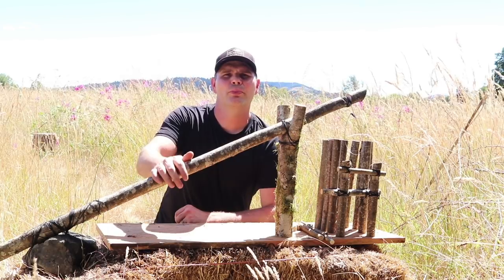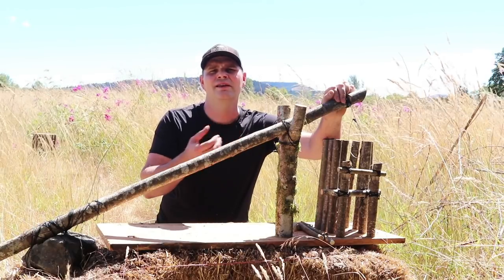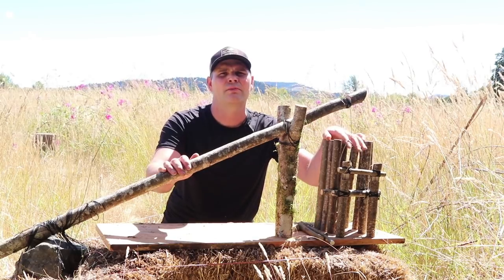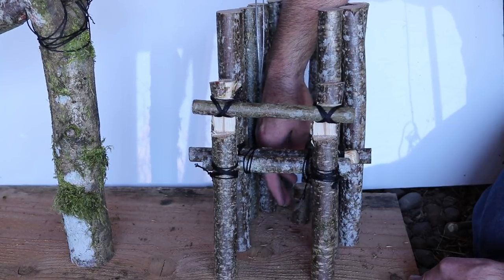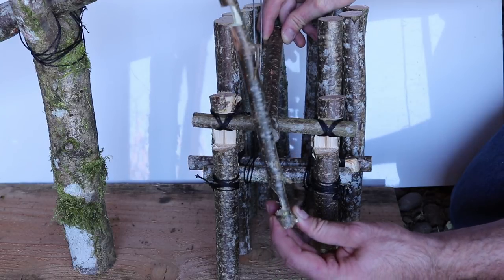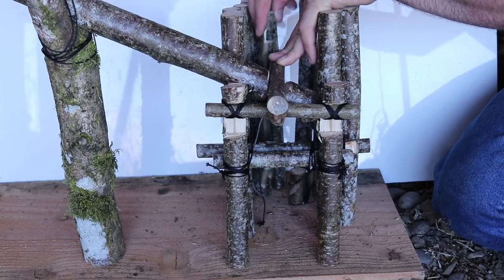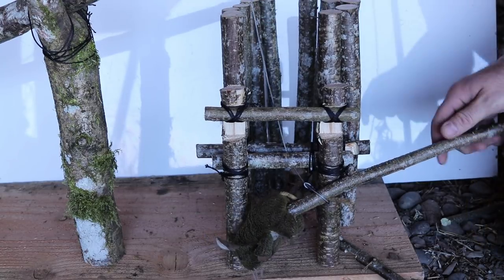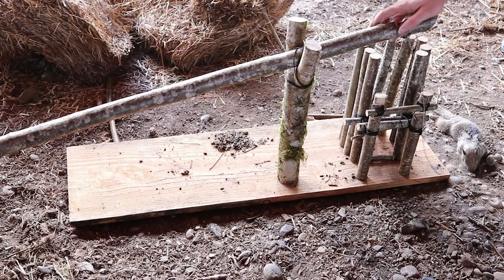Rodent Trap From an 1881 Book. The Garrote Snare Trap. Mousetrap Monday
Rodent Trap From an 1881 Book.  The Garrote Snare Trap